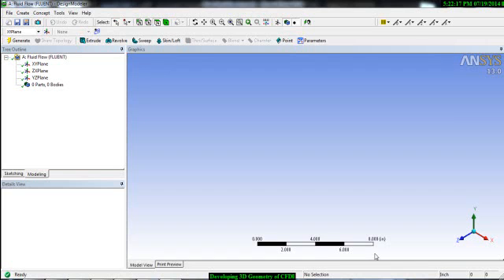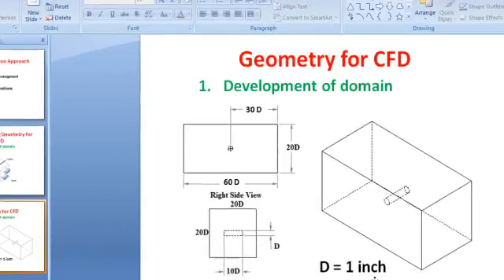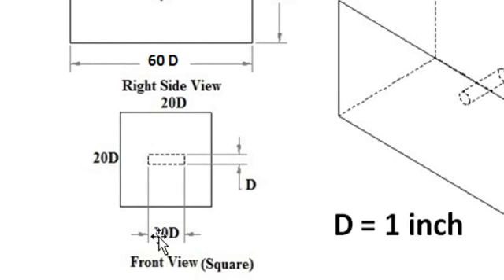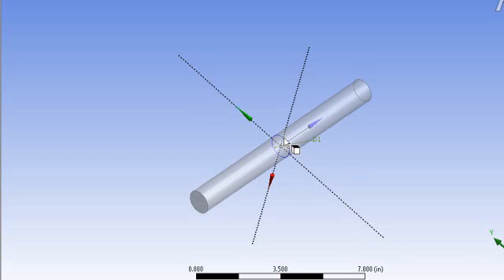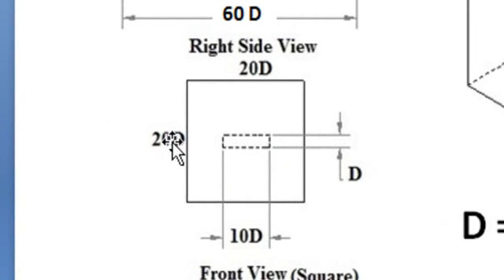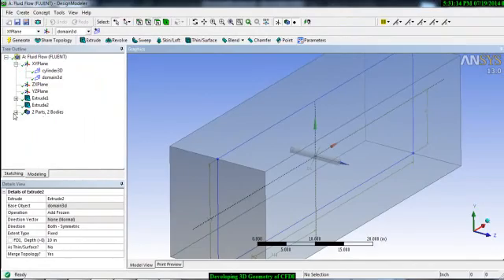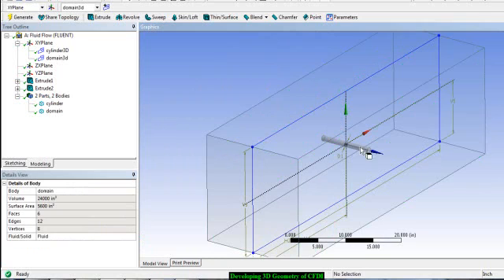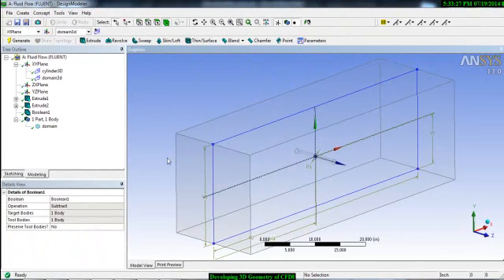Tutorial 1 - Part 4 - MECH 4316 - Thermal System Design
In this tutorial an introduction to the development of a 3-D geometry is presented and discussed

Video Prepared By: Mohammad Arif Hossain